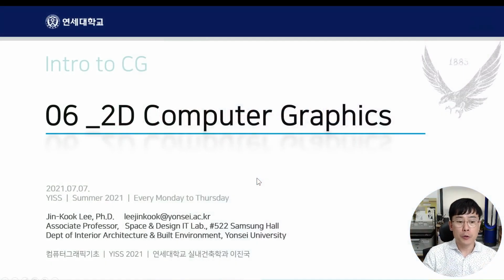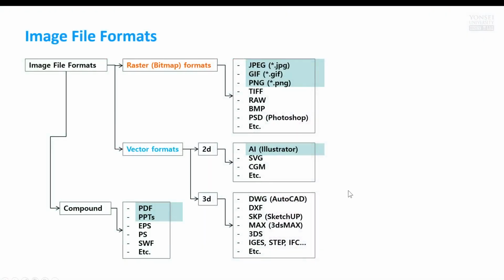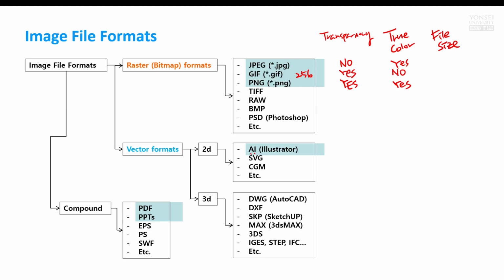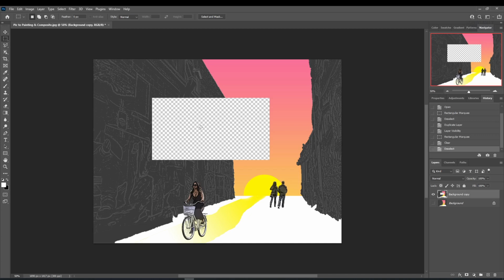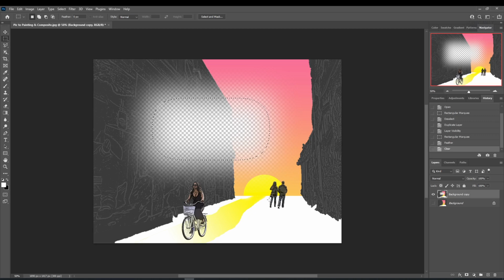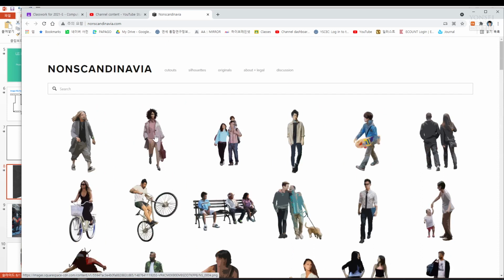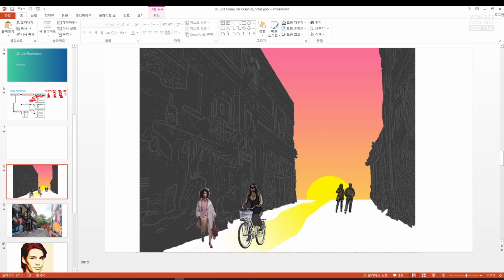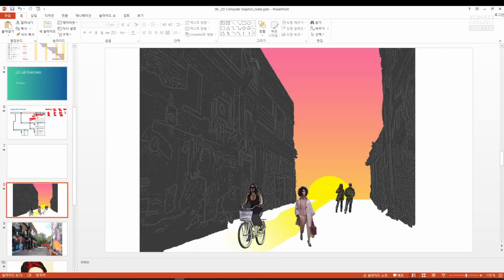Lecture - CG 06 - 2D Computer Graphics [2021-S CG]